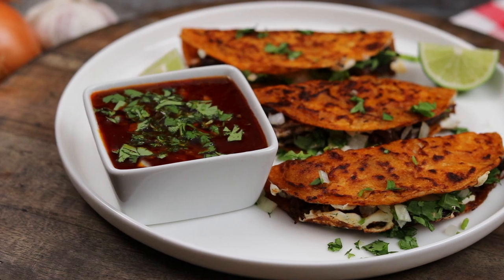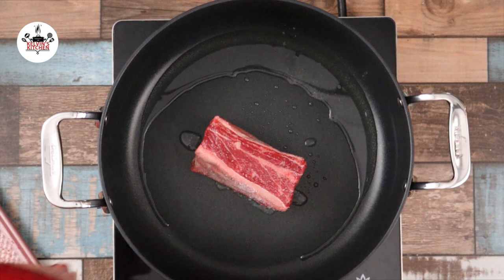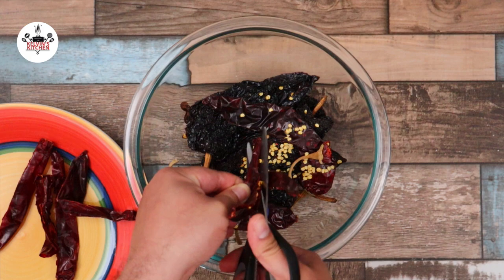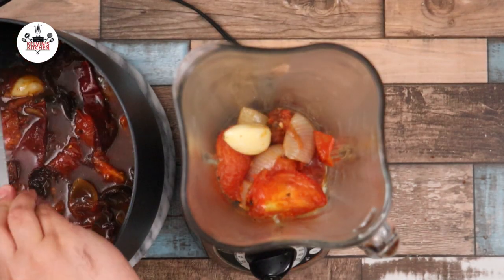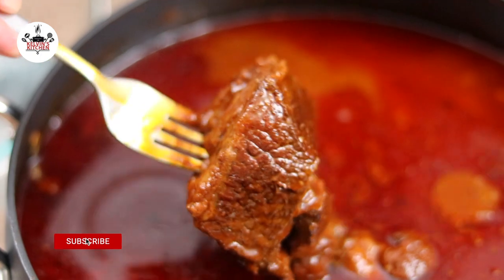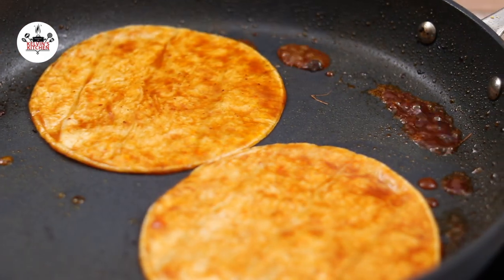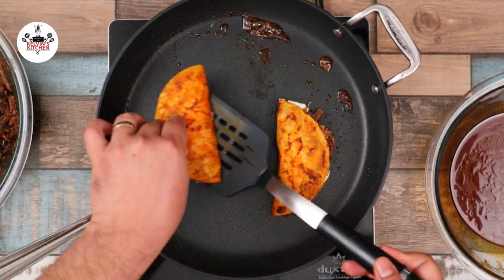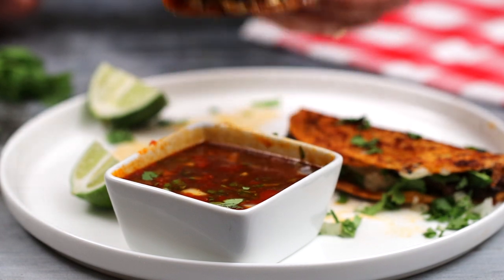Beef Birria Tacos: Perfect for 5 de Mayo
Quick and Easy Beef Birria Tacos for Dinner
How I Make Birria Tacos at Home
Easy Cheesy Birria Quesa Tacos Mouthwatering
If you have never had Birria Quesa Tacos, then you must definitely try this recipe! Melt in your mouth juicy beef paired with Oaxaca cheese in a crispy corn tortilla, then deep into the consummé you braised the beef in. Birria Quesa tacos are truly mouthwatering, bursting with flavor in every bite.

Cheesy Birria Quesa Tacos Mouthwatering Recipe

Beef Birria Tacos
Quick and Easy Dinner Recipes
Cinco de Mayo Recipes
Authentic Mexican Cuisine
Kelvin's Kitchen Recipes
Birria Quesa Tacos
Mexican Stew Recipes
Traditional Mexican Tacos
Oxtail Recipes
Homemade Tacos